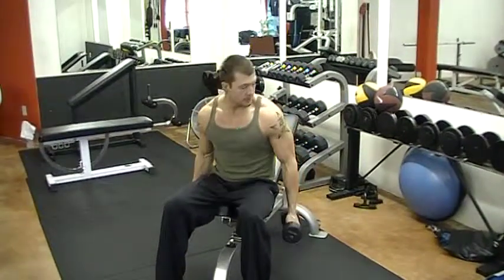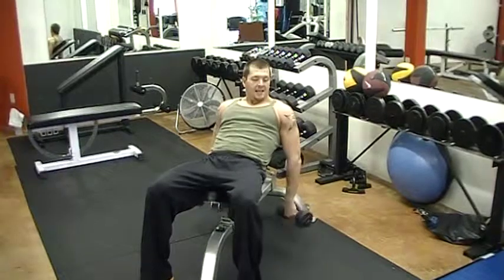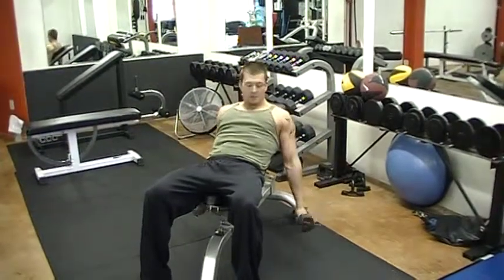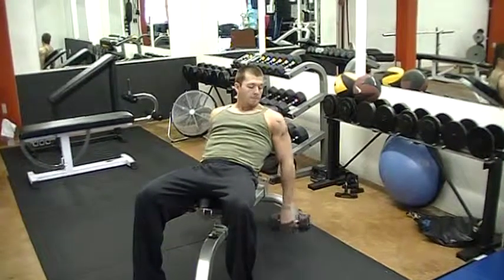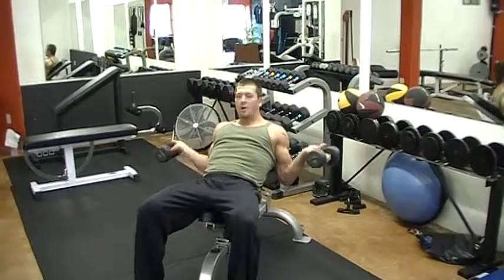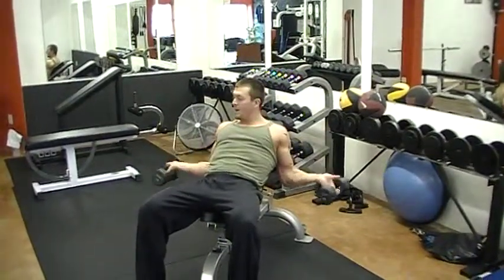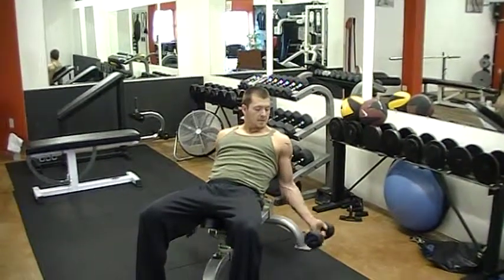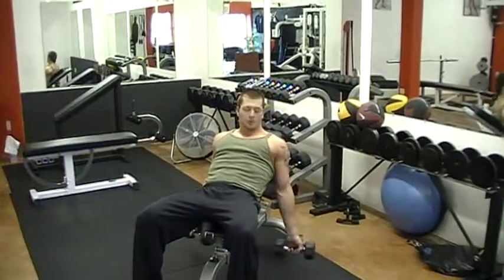Intermediate to Advance Incline DB Curl (ProFitness Personal Trainer Randy Davis)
Intermediate to Advance Incline DB Curl.